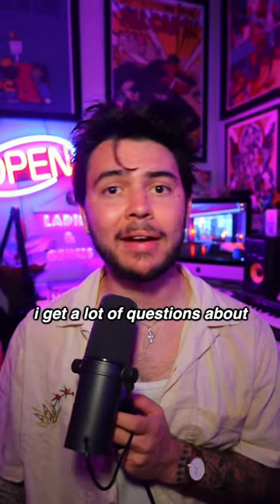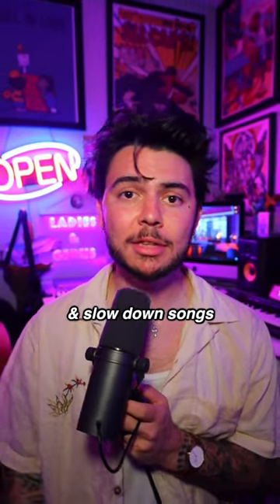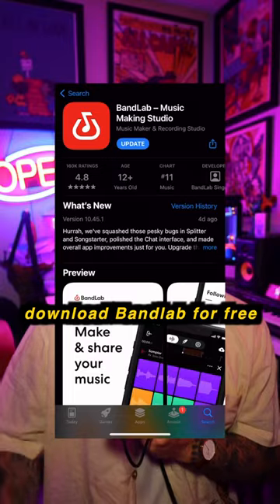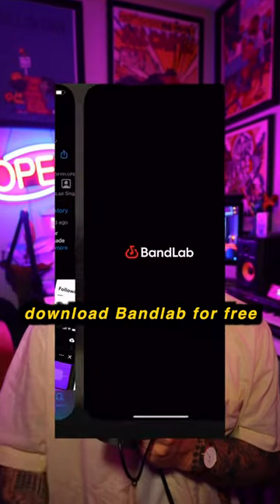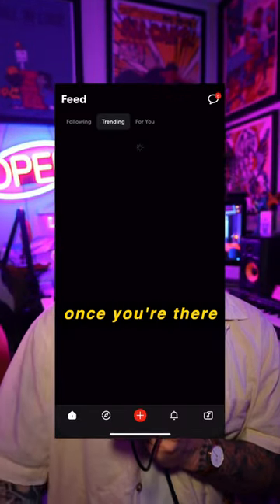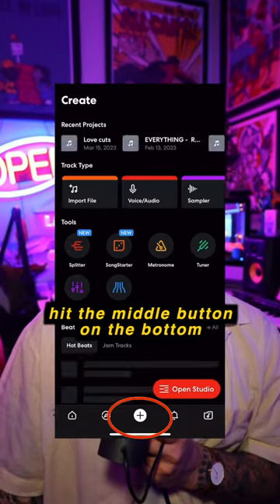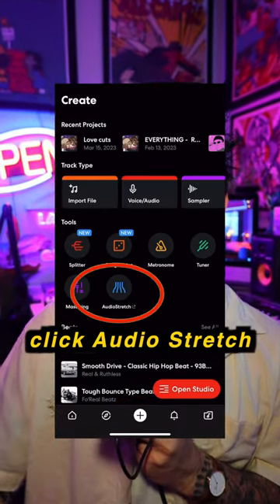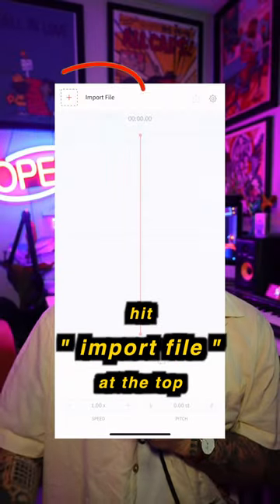the EASIEST way to speed/slow songs using bandlab 🎧😈🔥